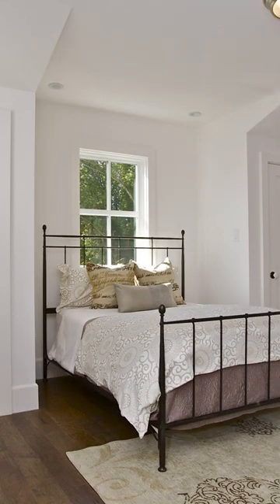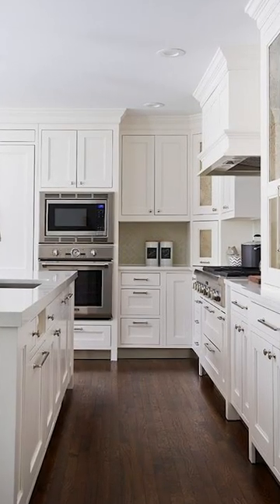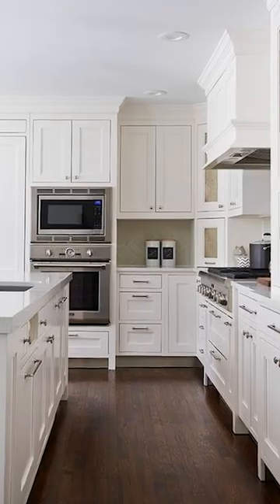The Best WHITE Paints for Your Home (From a design expert)